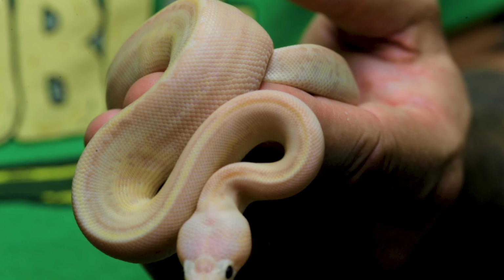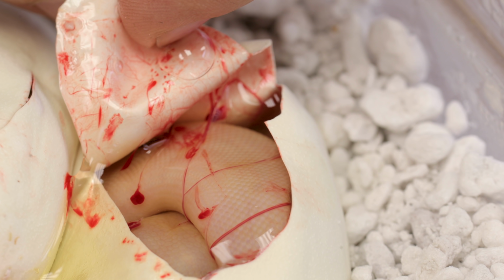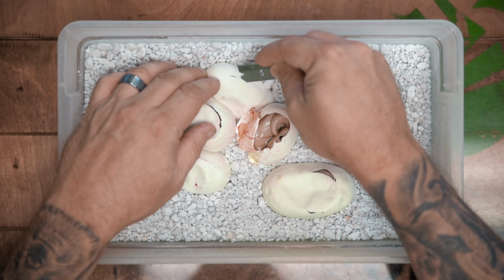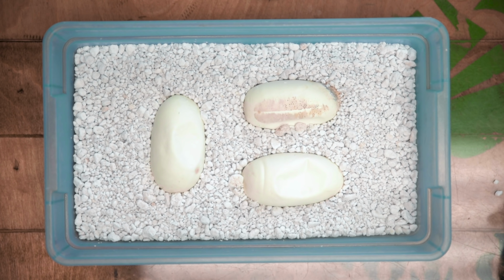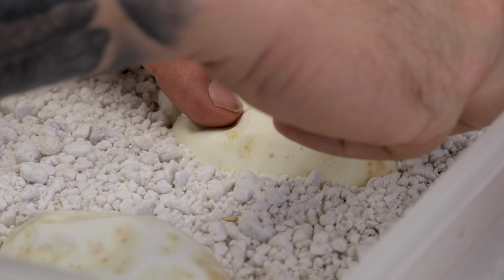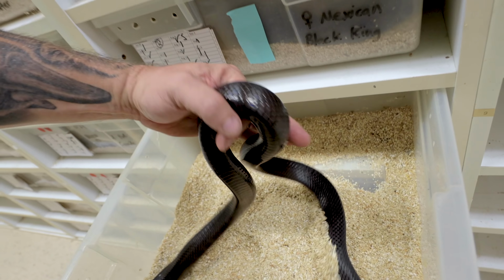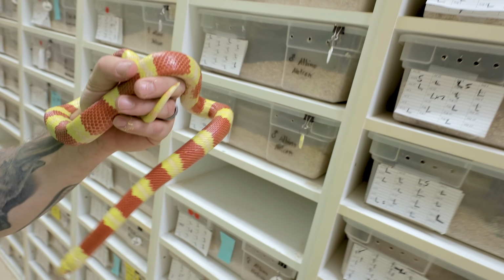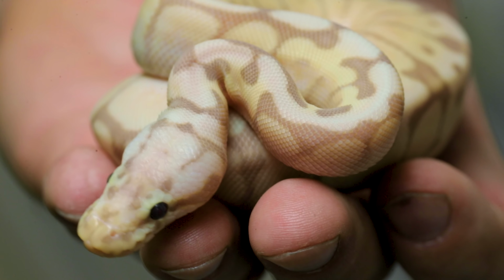LAST CHANCE TO PRODUCE MY PURPLE SNAKE!! CUTTING THE SNAKE CLUTCH!! Brian Barczyk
Did I hit it?! I only have one more shot for my dream purple snake with this last snake egg cutting.

↑↑↑↑↑↑FOLLOW NOAH↑↑↑↑↑↑